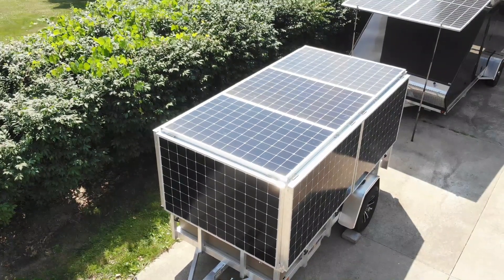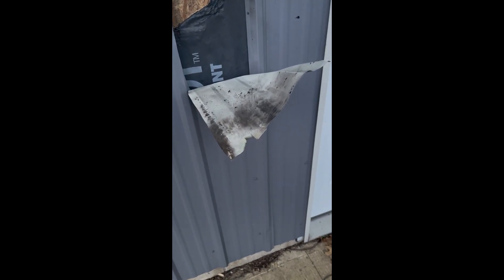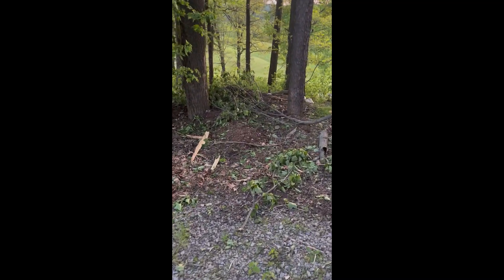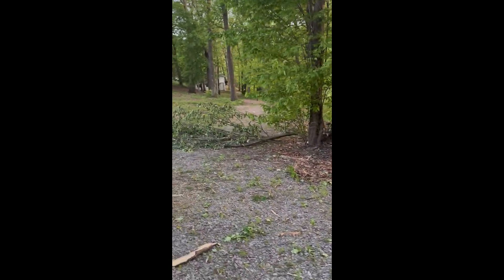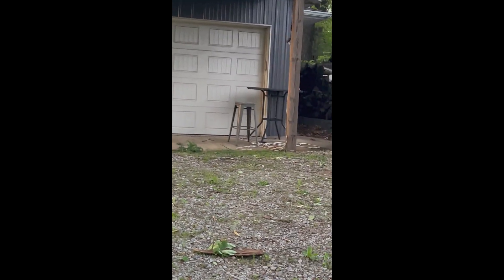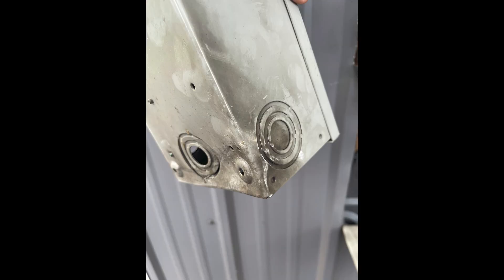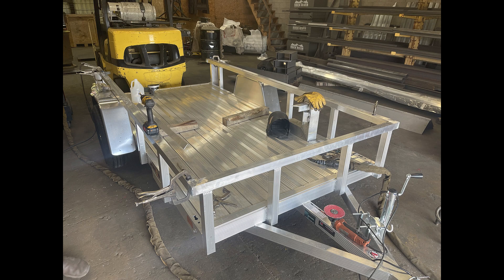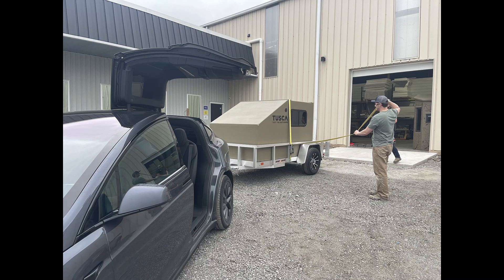Solar Trailer Version 2.0 - Towing with my 2022 Model X!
This is my new solar trailer version 2.0. I’ve wanted to be working on this for weeks, but my house was struck by lightning. Here is a light preview. I am able to travel, boon-dock, and charge my Tesla Model X on the Road!